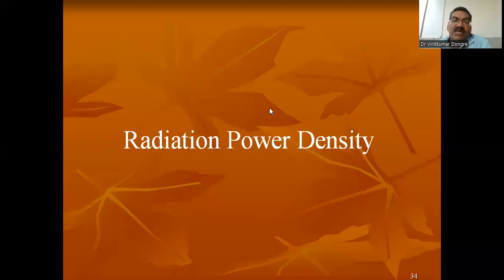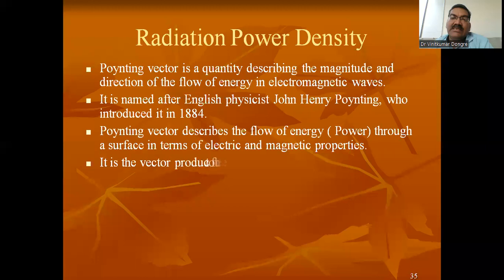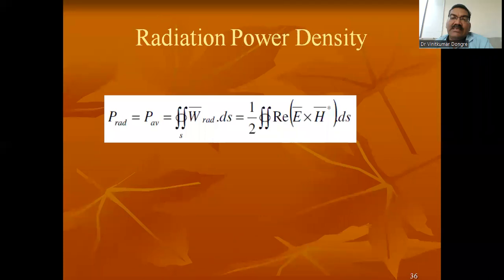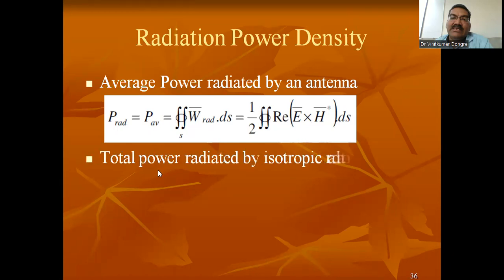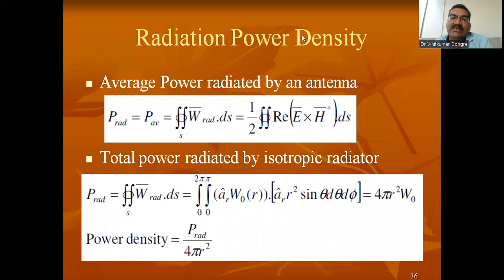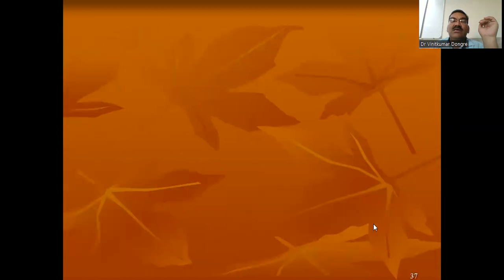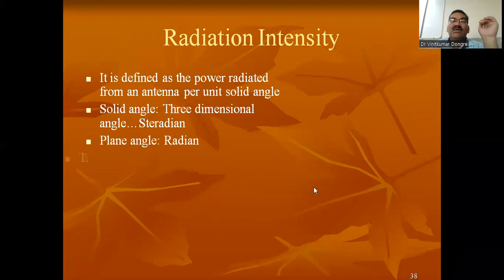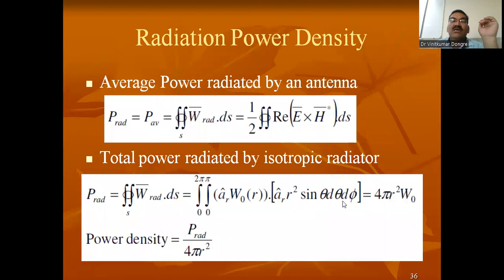1 Antenna Fundamentals| Radiation Power Density| Radiation Intensity| Directivity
In this video lecture three Antenna fundamentals parameters are discussed
Radiation Power Density,
Radiation Intensity,
Directivity